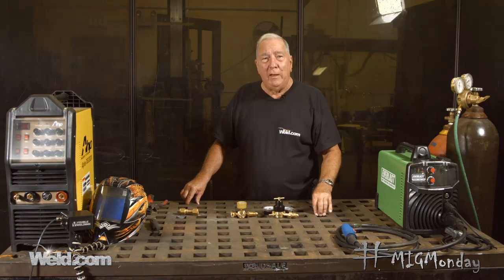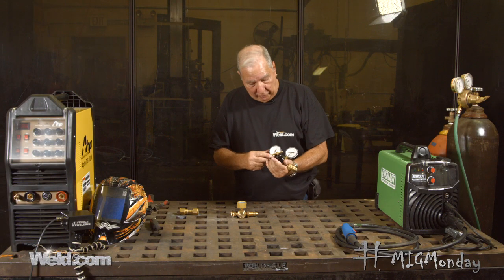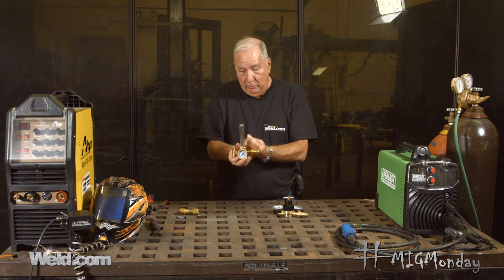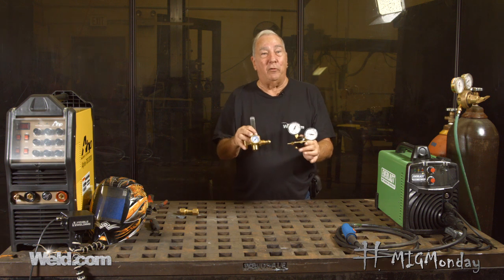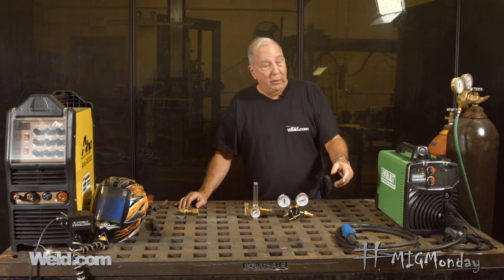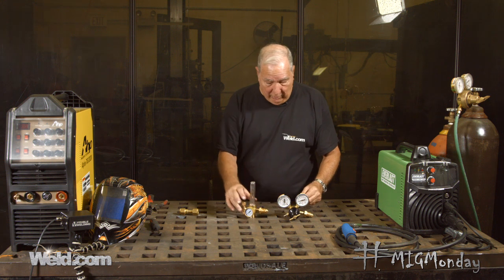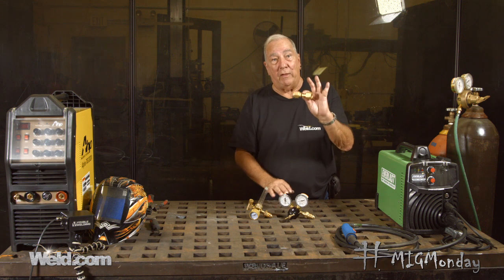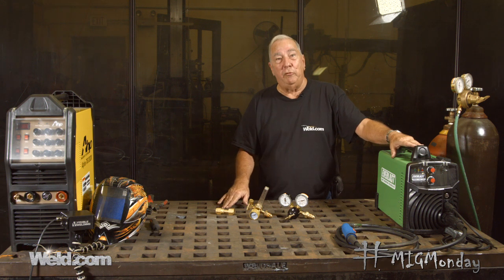How to Choose the Best Gas Regulator for MIG Welding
Today on MIGMonday, Paul talks about choosing a good regulator for your MIG or Flux Cored welding machine.

ce.